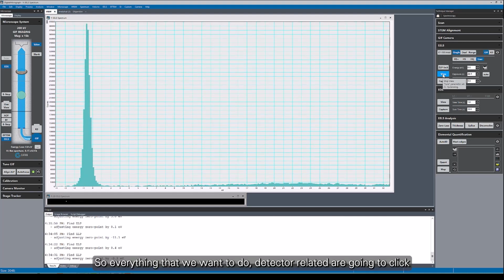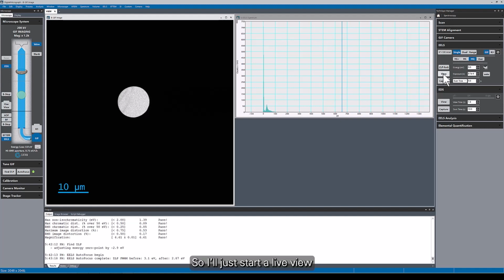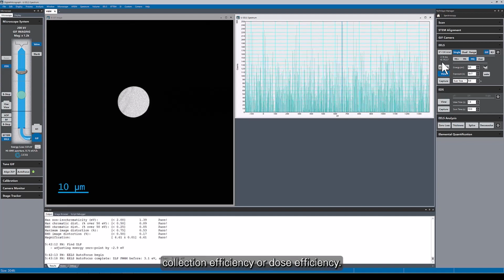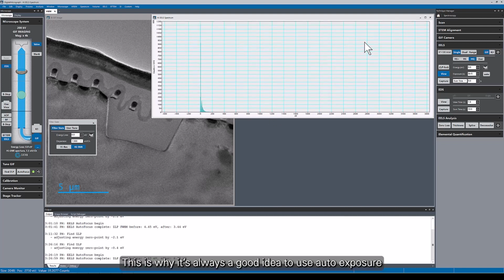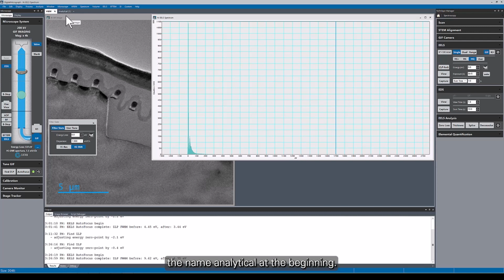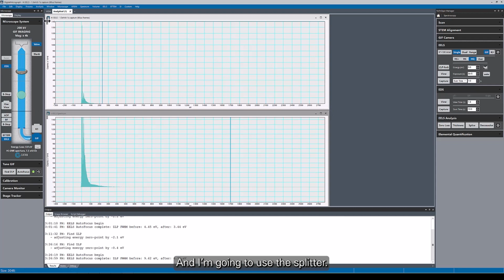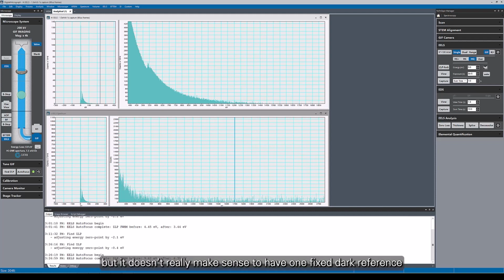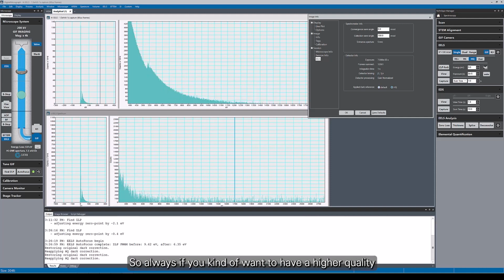Practical aspects in EELS mode — Detector setting